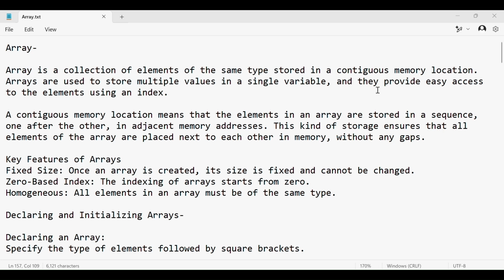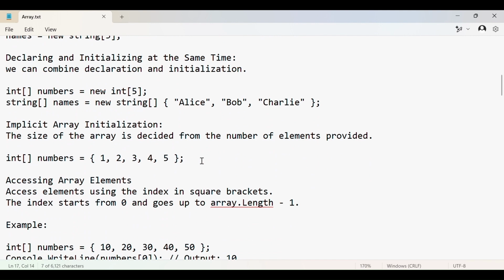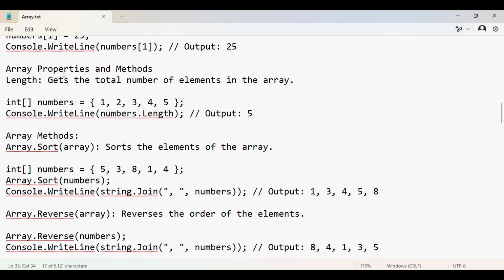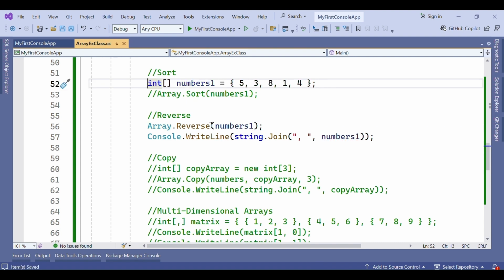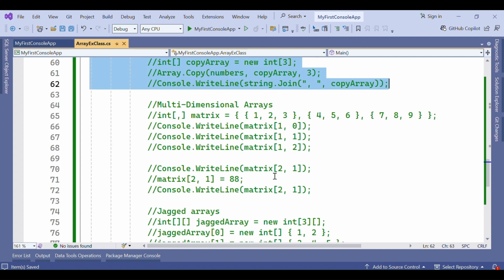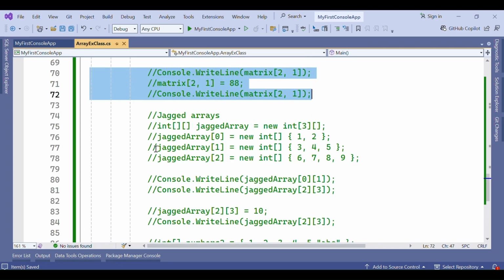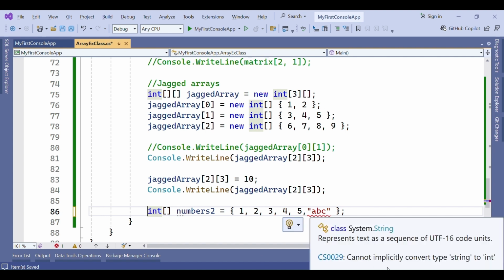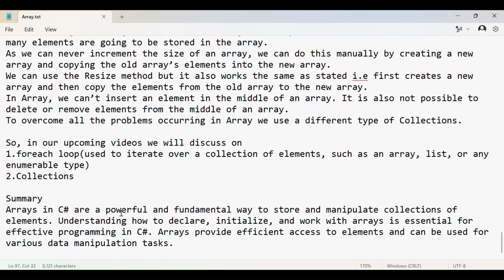Arrays in C# (Part 18)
Arrays with examples.

Notes from this video:
Array-
Array is a collection of elements of the same type stored in a contiguous memory location. Arrays are used to store multiple values in a single variable, and they provide easy access to the elements using an index.

A contiguous memory location means that the elements in an array are stored in a sequence, one after the other, in adjacent memory addresses. This kind of storage ensures that all elements of the array are placed next to each other in memory, without any gaps.
Key Features of Arrays
Fixed Size: Once an array is created, its size is fixed and cannot be changed.
Zero-Based Index: The indexing of arrays starts from zero.
Homogeneous: All elements in an array must be of the same type.

Declaring an Array:
Specify the type of elements followed by square brackets.
int[] numbers;
string[] names;
Initializing an Array:
Use the new keyword to create an array and specify the size.
numbers = new int[5];
names = new string[3];
Declaring and Initializing at the Same Time:
we can combine declaration and initialization.
int[] numbers = new int[5];
string[] names = new string[] { "Alice", "Bob", "Charlie" };
Implicit Array Initialization:
The size of the array is decided from the number of elements provided.
int[] numbers = { 1, 2, 3, 4, 5 };
Accessing Array Elements
Access elements using the index in square brackets.
The index starts from 0 and goes up to array.Length - 1.
Example:
int[] numbers = { 10, 20, 30, 40, 50 };
Console.WriteLine(numbers[0]); // Output: 10
Console.WriteLine(numbers[2]); // Output: 30
// Modifying array elements
numbers[1] = 25;
Console.WriteLine(numbers[1]); // Output: 25
Array Properties and Methods
Length: Gets the total number of elements in the array.
Console.WriteLine(numbers.Length); // Output: 5
Array Methods:
Array.Sort(array): Sorts the elements of the array.
int[] numbers = { 5, 3, 8, 1, 4 };
Array.Sort(numbers);
Console.WriteLine(string.Join(", ", numbers)); // Output: 1, 3, 4, 5, 8
Array.Reverse(array): Reverses the order of the elements.
Array.Reverse(numbers);
Console.WriteLine(string.Join(", ", numbers)); // Output: 8, 4, 1, 3, 5
//Copying Array elements to other Array
int[] copyArray = new int[10];
//Copy will Take Source Array Destination Array and no of elements we wanna copy
 Array.Copy(array, copyArray, 6);
string.join-
The String.Join method is used to concatenate the elements of a collection, such as an array or a list, into a single string with a specified separator between each element. It's a very handy method for combining multiple strings into one.
syntax-
string result = String.Join(separator, collection);
Multi-Dimensional Arrays
Arrays with more than one dimension.
int[,] matrix = new int[3, 3];
// Initializing
int[,] matrix = { { 1, 2, 3 }, { 4, 5, 6 }, { 7, 8, 9 } };
// Accessing elements
Console.WriteLine(matrix[1, 2]); // Output: 6
// Modifying elements
matrix[2, 0] = 10;
Console.WriteLine(matrix[2, 0]); // Output: 10
Jagged Arrays: Arrays of arrays, where each array can have different sizes.
int[][] jaggedArray = new int[3][];
jaggedArray[0] = new int[] { 1, 2 };
jaggedArray[1] = new int[] { 3, 4, 5 };
jaggedArray[2] = new int[] { 6, 7, 8, 9 };
// Accessing elements
Console.WriteLine(jaggedArray[1][2]); // Output: 5
// Modifying elements
jaggedArray[2][1] = 10;
Console.WriteLine(jaggedArray[2][1]); // Output: 10
Advantages
Arrays are Strongly Typed, which means we can store a similar type of data using the same name.
As they are Strongly-Typed the performance of the Application will be much faster because there will be no need for Implicit and Explicit Conversion.
A type mismatch will prevent runtime errors. During compile time, you will get an error if there is a type mismatch.
Elements in an array are stored in a contiguous memory location so it becomes easy to just retrieve using the index of the Array.
Disadvantages
The array is of Fixed Length.
Size is Assigned during the time of declaring the array so, we should know in advance how many elements are going to be stored in the array.
As we can never increment the size of an array, we can do this manually by creating a new array and copying the old array’s elements into the new array.
We can use the Resize method but it also works the same as stated i.e first creates a new array and then copy the elements from the old array to the new array.
In Array, we can’t insert an element in the middle of an array. It is also not possible to delete or remove elements from the middle of an array.
To overcome all the problems occurring in Array we use a different type of Collections.
Summary
Arrays in C# are a powerful and fundamental way to store and manipulate collections of elements. Understanding how to declare, initialize, and work with arrays is essential for effective programming in C#. Arrays provide efficient access to elements and can be used for various data manipulation tasks.